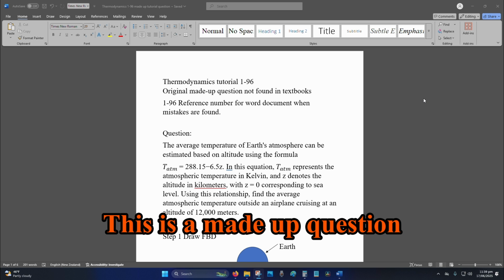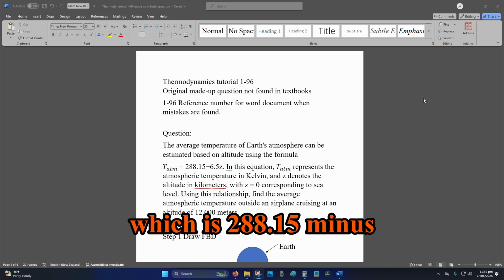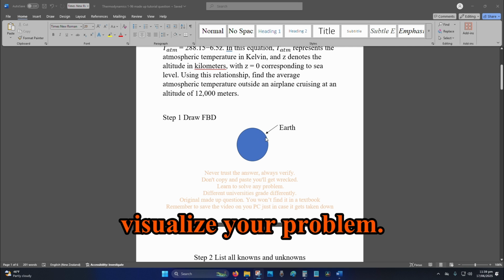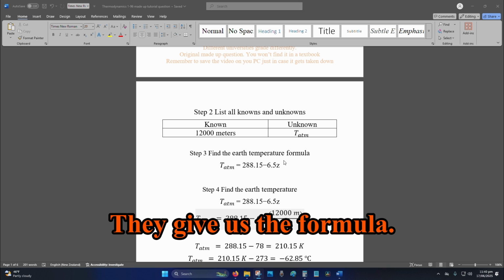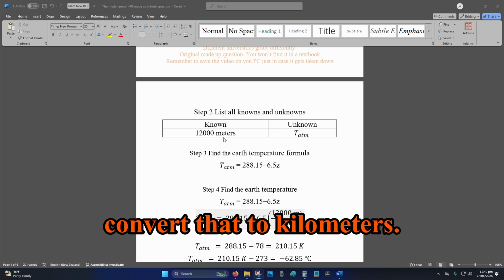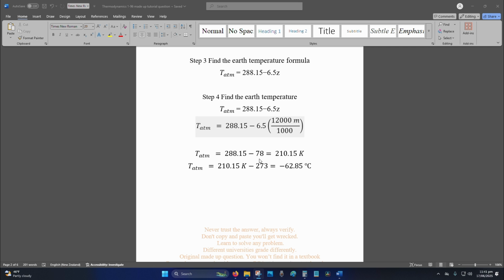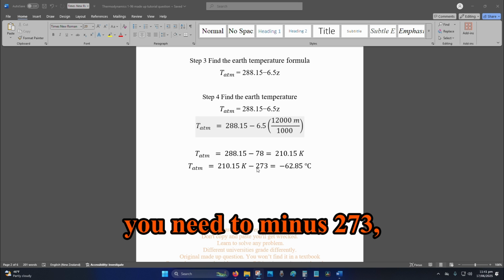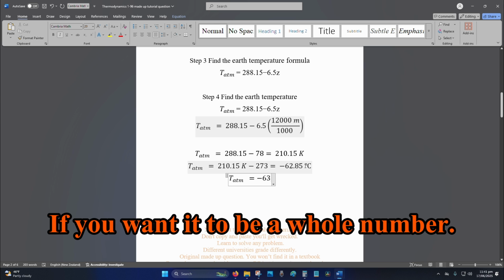Thermodynamics made up question 1-96 The average temperature of Earth's atmosphere can be estimated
The average temperature of Earth's atmosphere can be estimated based on altitude using the formula T_atm  = 288.15−6.5z. In this equation, T_atm represents the atmospheric temperature in Kelvin, and z denotes the altitude in kilometers, with z = 0 corresponding to sea level. Using this relationship, find the average atmospheric temperature outside an airplane cruising at an altitude of 12,000 meters.

1.96 Reference number for word document when mistakes are found

This is a similar question to The average temperature of the atmosphere in theworld is approximated as a function of altitude by the relation T_atm = 288.15 − 6.5z where T_atm is the temperature of the atmosphere in K and z is the altitude in km with z = 0 at sea level. Determine the average temperature of the atmosphere outside an airplane that is cruising at an altitude of 12,000 m. However the content in the video fully original, The question is not the same, the working and explanation is solved in my own way